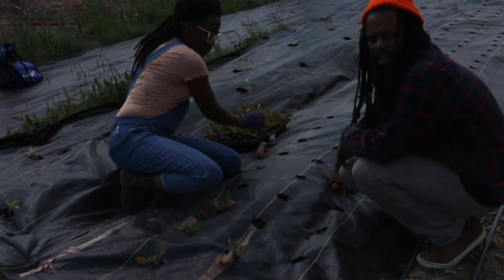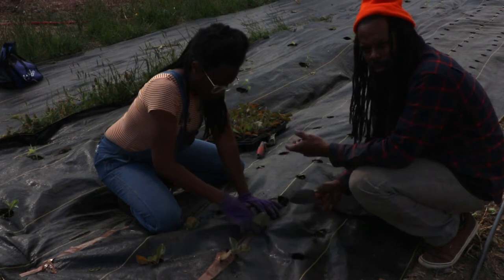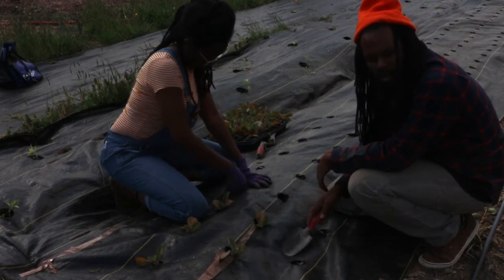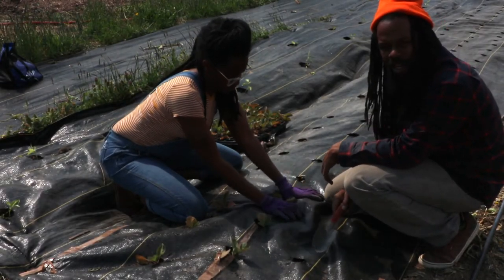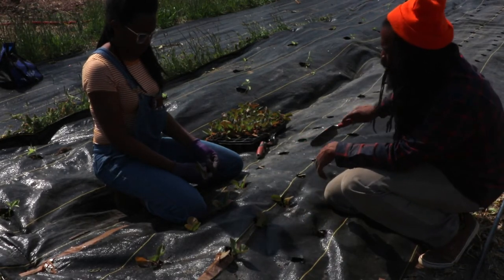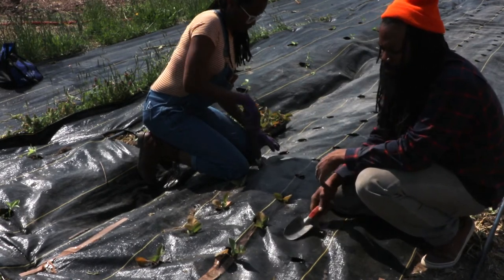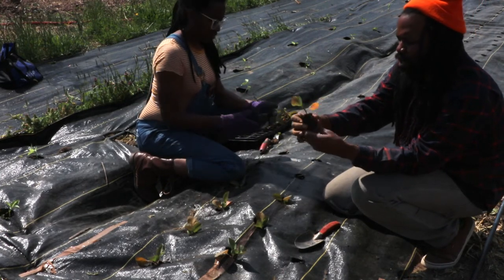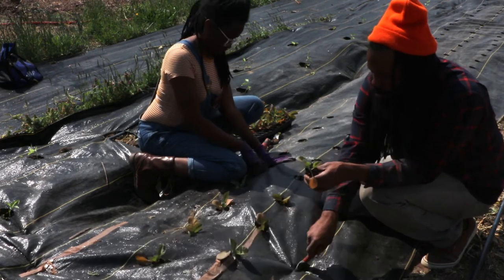Using Weed Barrier to Reduce Weeding in Your Garden (Resiliency Gardening Series)